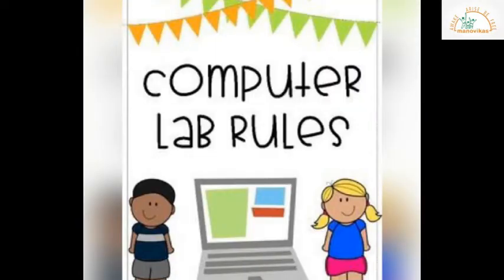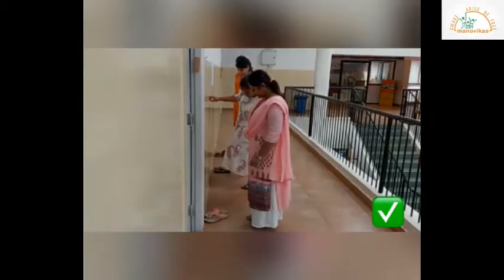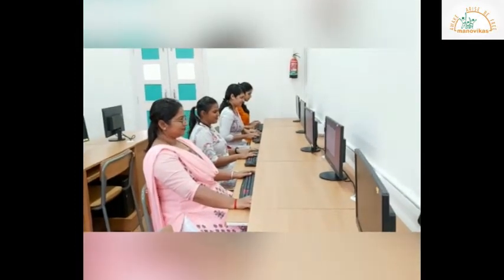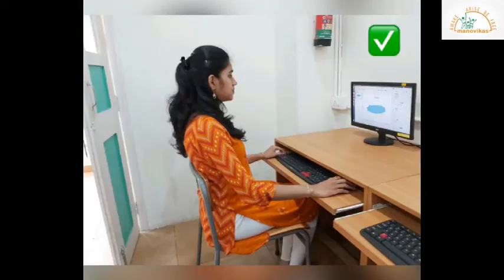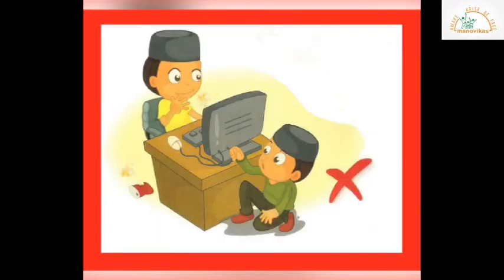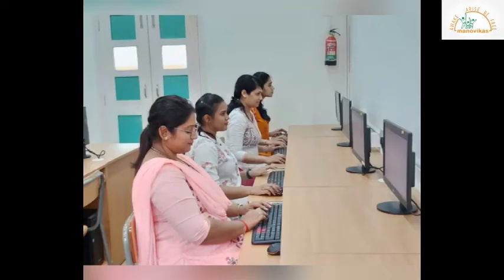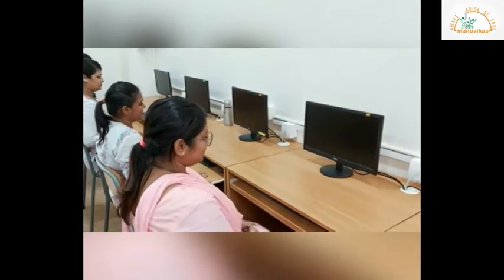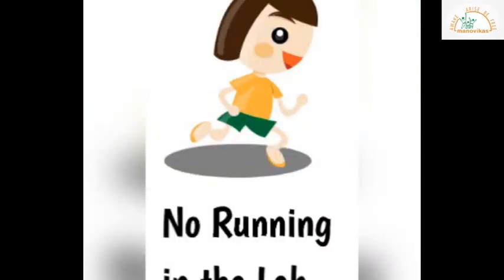Class I - Computer Studies - Computer Lab Rules